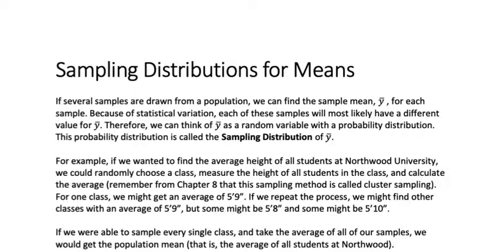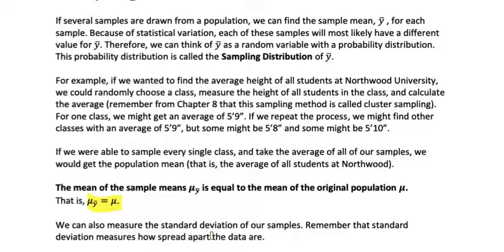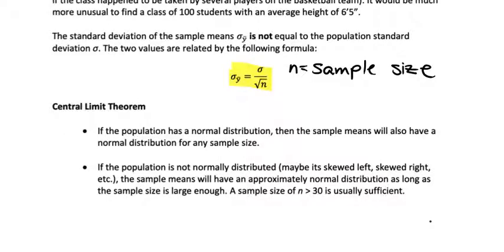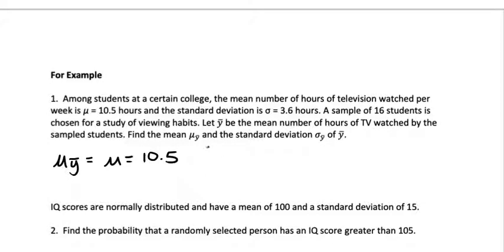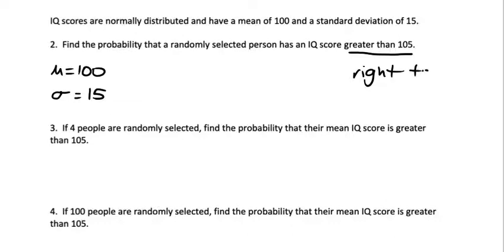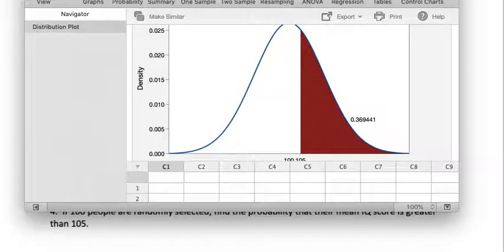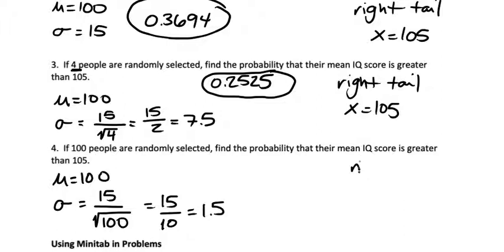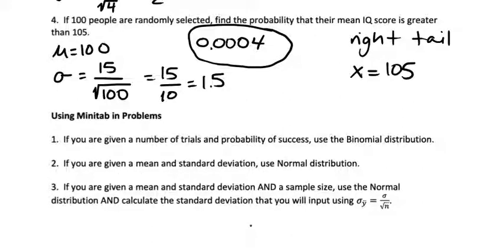Sampling Distributions for Means